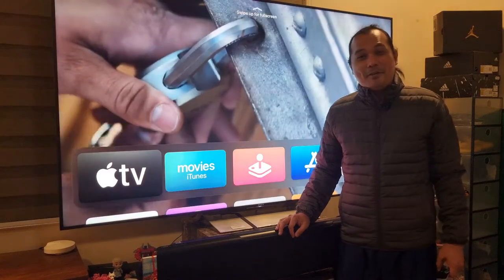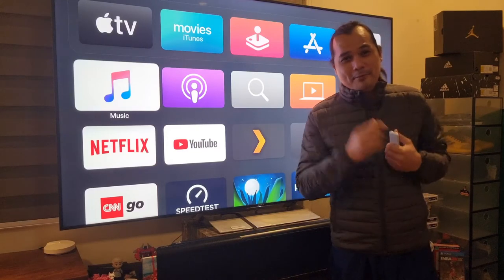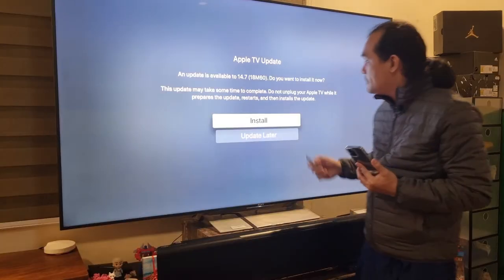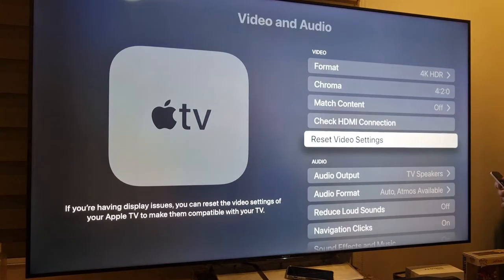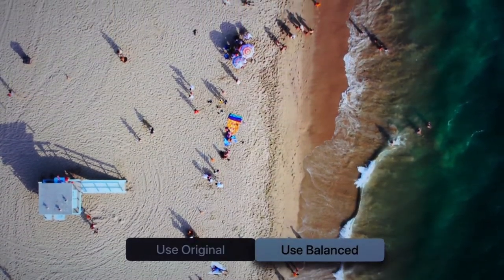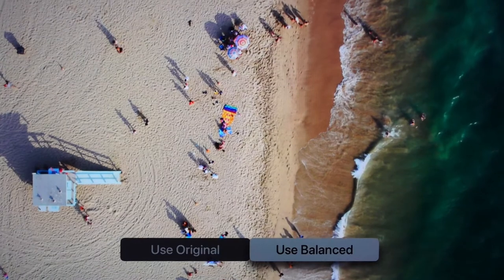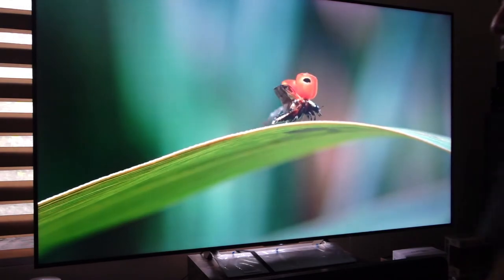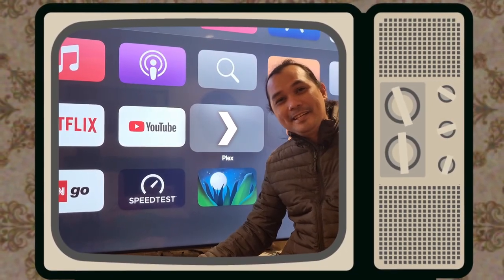Color Balance Display Calibration Apple TV 4K How to Update and Perform TV OS 14.7 Does it Bitstream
Do you have an Apple TV...?
Have you updated to the latest version and try Apple's own video calibration tool called color balance?